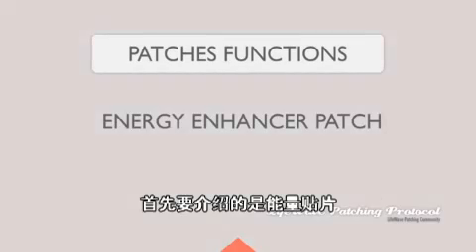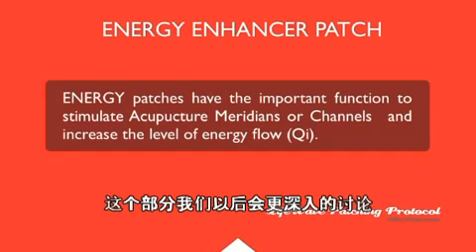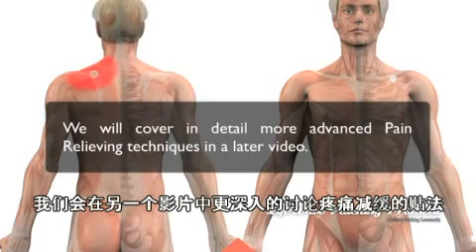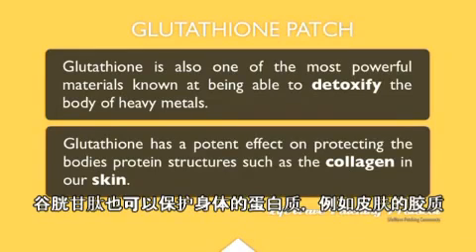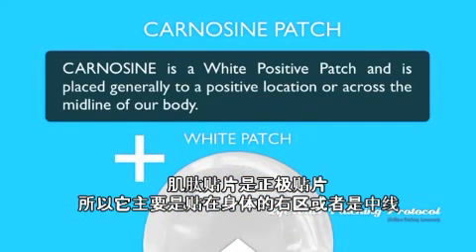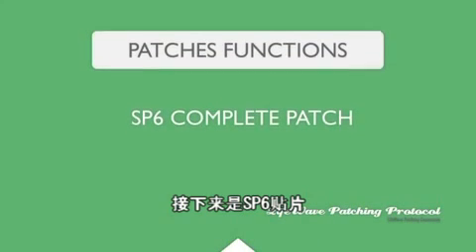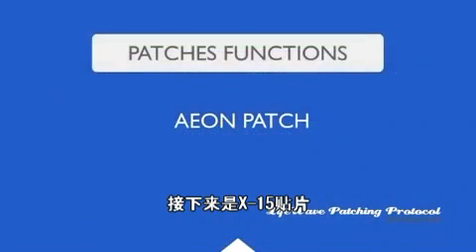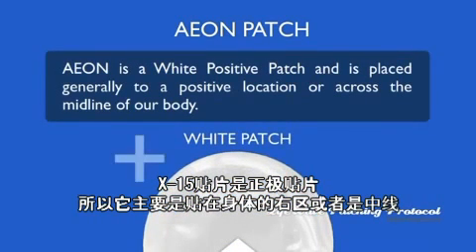光波 貼片功能介紹 3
觀看完整的LifeWave Patches概述，其中包含了有關LifeWave Patches的所有信息，乍一看。非常適合那些不熟悉Lifewave技術的人士以及經驗豐富且需要全面解釋的人士。

LIFEWAVE PATCHES  - 功能解釋歡迎使用補丁協議培訓視頻系列。

我們將深入研究每個LifeWave補丁功能。讓我們從ENERGY ENHANCER補丁開始吧。能量貼片是一種改善體內能量流動的自然方式，無需使用任何類型的興奮劑，如咖啡因。首先，關於能量補丁最重要的是它有2個：白色補丁和棕褐色補丁您可以將白色補丁視為正面而Tan補丁是負面的。有2個不同斑塊的原因是因為身體被分為生物電區，並且有正面和負面。所以，我們將在身體的正位置應用白色正片，我們將將Tan Negative Patch應用到身體的負位置。您將看到我們指定的大部分時間：白色以左側或（WRTL）作為簡短形式。此外，能量貼片具有刺激針灸經絡或通道的重要功能，並提高能量流量（齊）。在以後的視頻中，我們將開始更具體地討論這個領域。現在我們來談談ICE WAVE補丁。ICE WAVE是一套非常獨特的補丁，可以緩解疼痛。關於ICE WAVE補丁的驚人之處在於，大多數情況下，您可以在1分鐘內體驗50％或更好的疼痛緩解。這怎麼可能？好吧，ICE WAVE補丁像其他LifeWave產品一樣，沒有任何類型的藥物或任何類型的材料進入體內，它們簡單地創造了減輕疼痛的生物電效應，這就是為什麼它可以如此快速地工作。還有2種不同的ICE WAVE補丁：白色陽性補丁和Tan陰性補丁重要的是要注意的是ICE WAVE TAN或陰性補丁通常直接放在疼痛點。並且WHITE貼片可以放置在例如胸骨處，或者也可以平行於TAN貼片直接內嵌在身體的另一側。我們將在稍後的視頻中詳細介紹更高級的止痛技術。現在我們將討論GLUTATHIONE補丁。簡單地說，在您的身體上放置一個GLUTATHIONE貼片，您將從早到晚獲得穀胱甘肽抗氧化劑。您可以自己研究穀胱甘肽在我們體內的重要性，順便稱之為“抗氧化劑大師”，有趣的是，有研究表明，通過提升體內穀胱甘肽水平，您實際上會提升體內其他抗氧化劑水平也是如此。穀胱甘肽也是能夠對重金屬體進行解毒的最有效材料之一。穀胱甘肽對保護身體蛋白質結構（如皮膚中的膠原蛋白）具有強大的作用。隨著年齡的增長，我們的免疫系統變得越來越弱，越來越容易受到外來入侵者 眾所周知，穀胱甘肽是我們免疫系統的中心部分，可以幫助保護我們的身體免受傷害和傷害。GLUTATHIONE是一個白色正片，通常放置在正位置或穿過我們身體的中線。現在我們將討論CARNOSINE補丁。肌肽具有顯著的抗氧化能力，可保護細胞內部。肌肽還具有清潔細胞內部的獨特能力。這可能會讓你感到驚訝，因為在用肌肽進行的研究中，所顯示的是非常了不起的; 在很短的時間內補充肌肽的老垂死細胞看起來像年輕健康的細胞。使用CARNOSINE補丁的人們體驗到的另一個好處是運動表現的顯著改善。通過放置一個CARNOSINE貼片，您將提升身體的肌肽水平。CARNOSINE是一種白色陽性貼片，通常放置在陽性位置或穿過身體中線。繼續閱讀：

擁有專利獨步全球的光波訊號貼片科技，讓你我遠離藥物的傷害！
無藥性，非侵入性，100%安全，感受力快！
活得久！活得好！活得年輕！

-- LINKS --
立即點擊以下連結，評估自己是否適合成為LIFEWAVE萊威事業 的經銷商，預約一對一諮詢

►光波健康自療